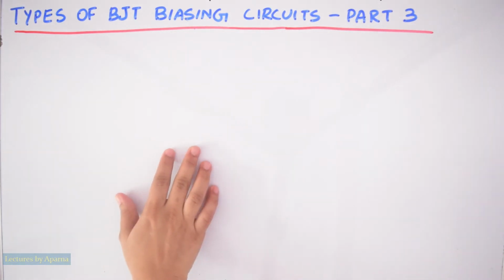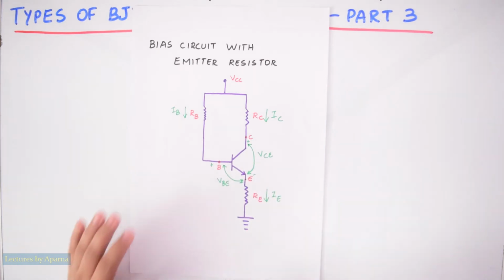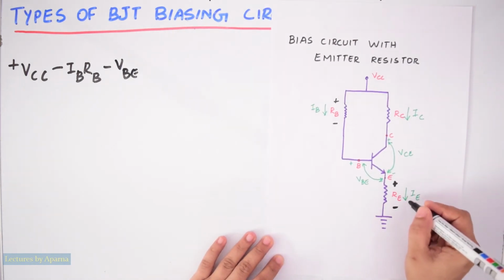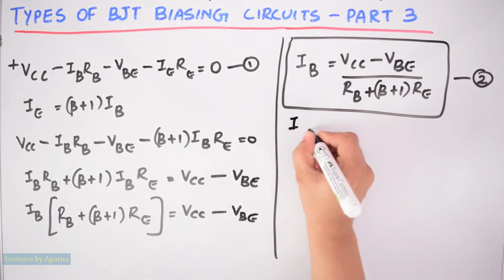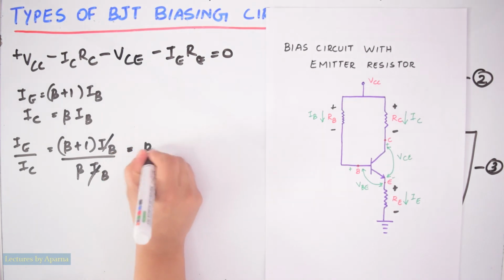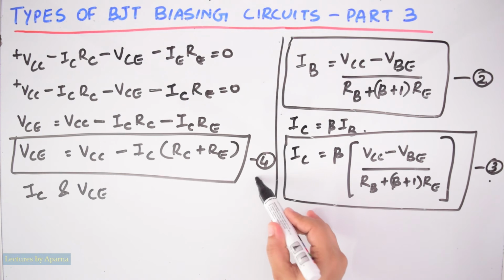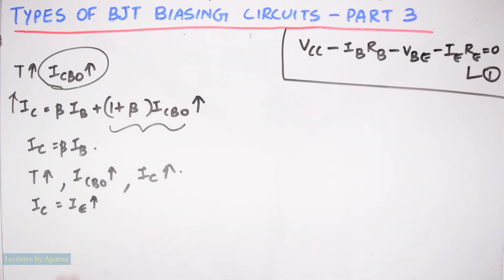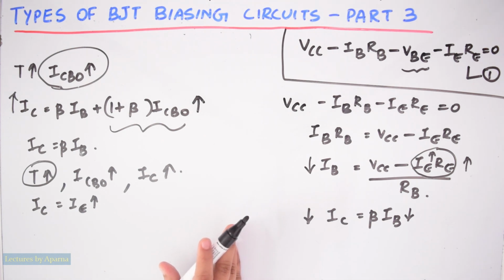TYPES OF BJT BIASING CIRCUITS - PART 3 | BIAS CIRCUIT WITH EMITTER RESISTOR | SIMPLE EXPLANATION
In this video detailed explanation of Bias circuit with emitter resistor is given.